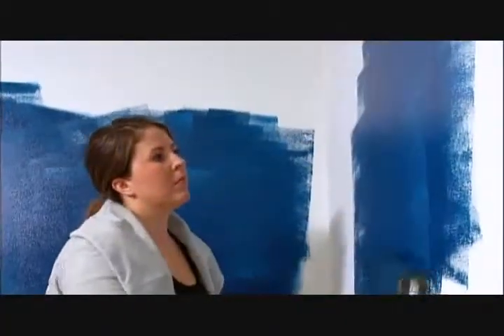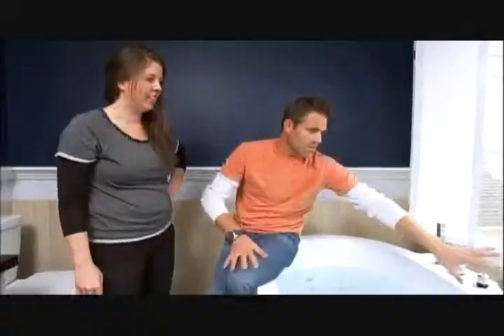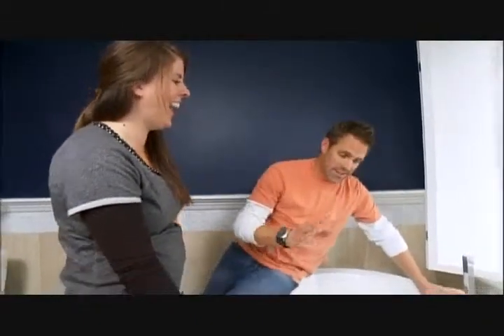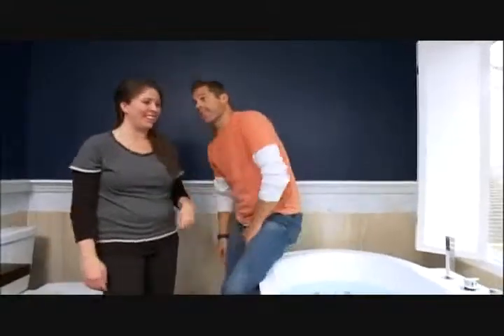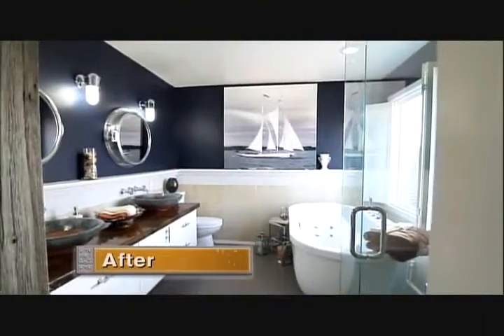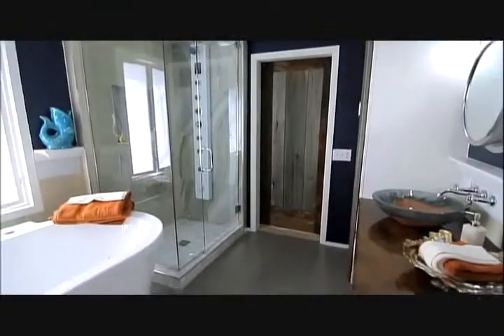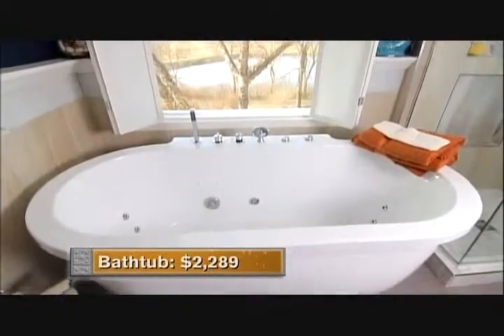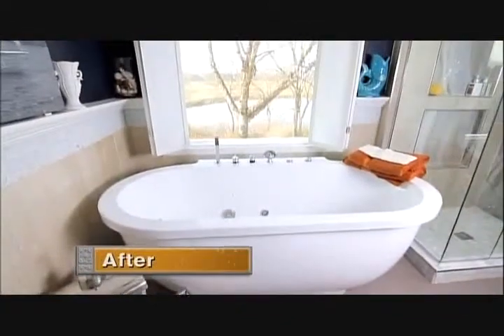AM128 Platinum Whirlpool Tub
This whirlpool bathtub comes with an extremely powerful 2hp water pump which sends water through the hydrotherapy jets at soothing speed. You can adjust the intensity of the water jets with a simple dial located on the bathtub.

Description:

FM Radio
This unit includes a built-in FM radio with one waterproof stereo speaker allowing you to take a steam bath or shower while listening to music.

Handheld Shower
The included mutifunctional handheld shower wand can be used as a normal shower in position or can be detached for a handheld showering effect.

Chromatherapy Lighting
Let the color-changing underwater lights enlighten your mood.

Ozone Sterilization
Composed of 3 oxygen atoms, this gas is produced during an electrical storm in nature or in our bathtubs simply with an oxygen deionizer. After taking a bath the deionizer is activated releasing ozone gas into the water. This kills virtually 100% of the bacteria and mold within the bathtub.

Heavy-Duty Acrylic
The acrylic on this unit is tested and tested over again by the manufacturer to meet strict guidelines. This acrylic is 100% electrically resistent and is backed by 6 layers of fiber glass for extreme support. It is one of the smoothest acrylics available in the world and easily wipes off clean.

Features:

    110v ETL listed (US & Canada electrical safety)
    Whirlpool massage jets (1.5 HP pump / 14 jets)
    Hydro-massage system
    Thermostatic faucet
    Chromatherapy (colored mood lights)
    Ozone disinfecting cleaning system
    Auto pipe cleaning
    Handheld showerhead
    FM radio
    Drain w/ trap included